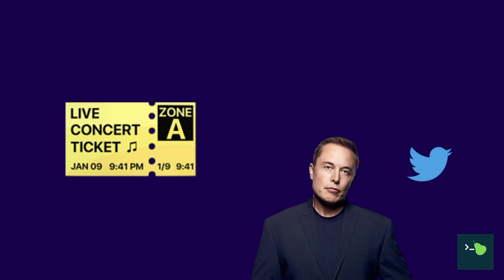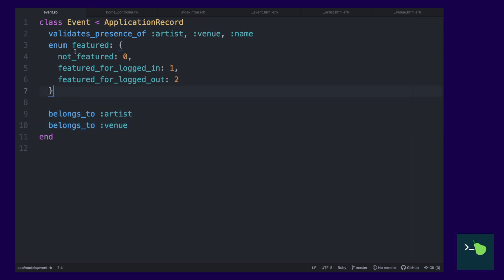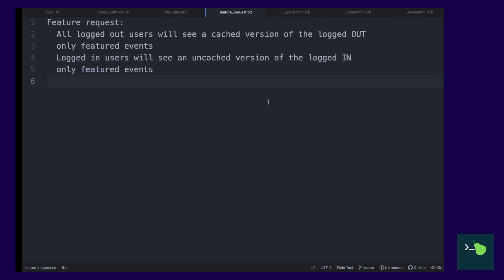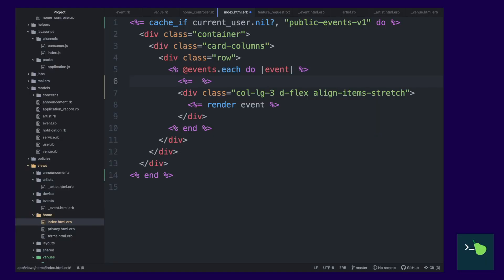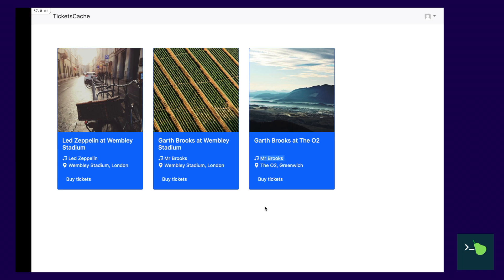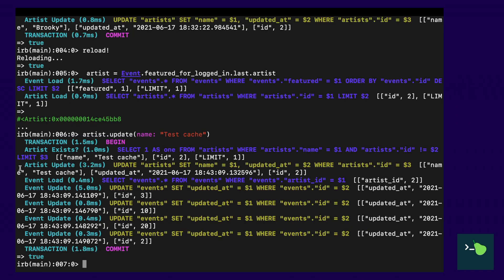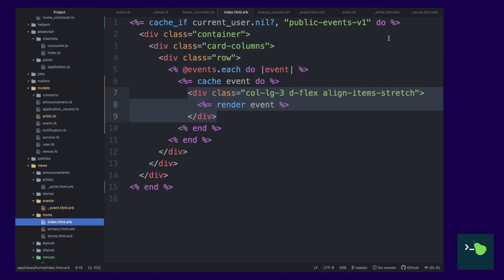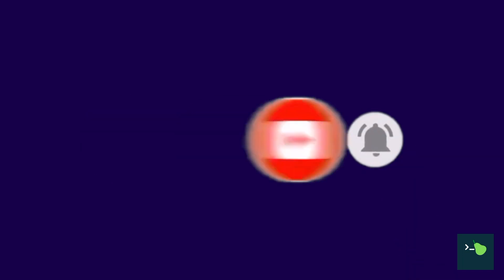Caching in Rails 6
How to cache based on condition statements and how to resolve common caching issues.

Chapters:
1. Introduction 0:00
2. Cache toggle 0:37
3. Project setup 0:52
4. Feature request 1:43
5. Conditional cache 1:57
6. Nested caching 2:48
7. Expiring a cache 5:53
8. Outro 6:04